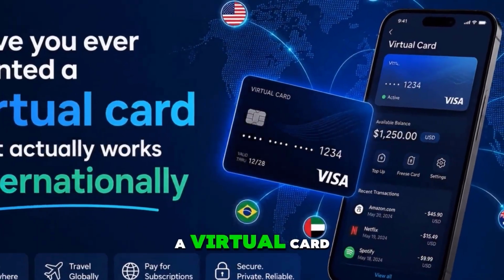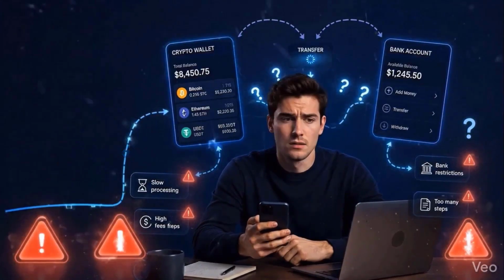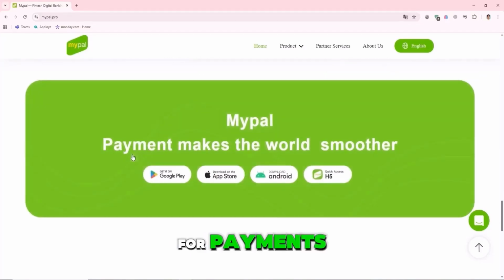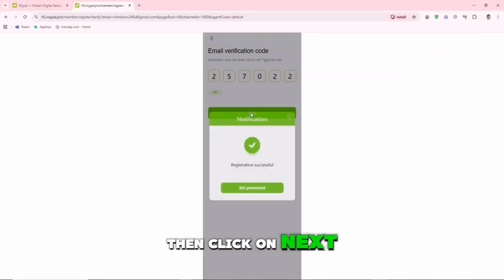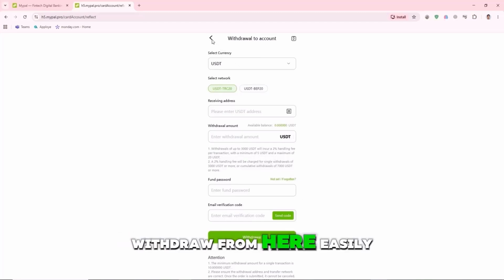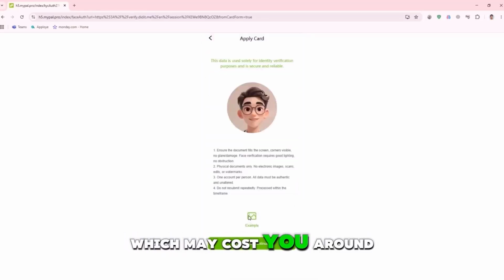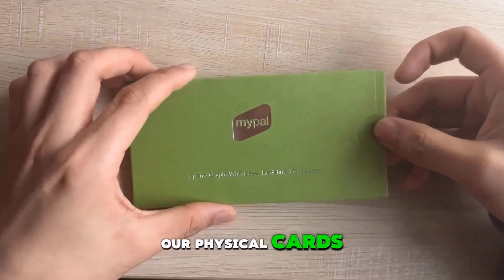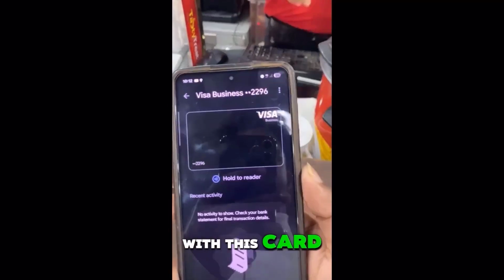✅ Virtual card For international payment | Mypal Visa card No passport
How to get Virtual card For international payment Mypal Visa card No passport

Key Features:
✅ USDT → local fiat currency, sent to global bank accounts
✅ Supports 40+ global e-wallets (e.g., PayPal, Touch 'n Go, Alipay, etc.)
✅ T+0 real-time settlement, fast receipt
✅ Funds are transferred from a corporate account — safe and reliable
✅ Supports transfers to same-name accounts or third-party accounts
✅ Supports transfers to business accounts or personal accounts

⏱️ Timestamps:
00:00 – Intro
00:30 – What you'll learn
[Add your chapters here before publishing]